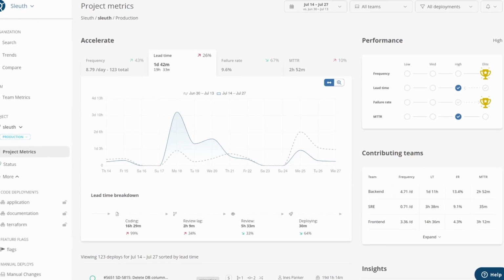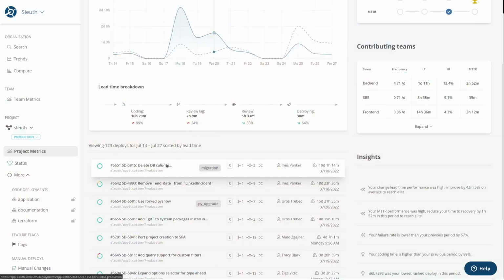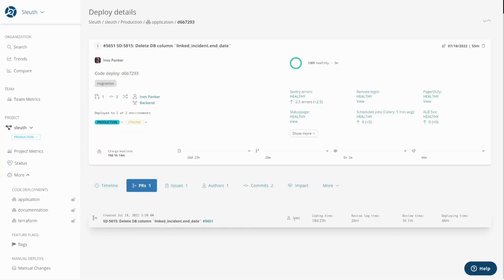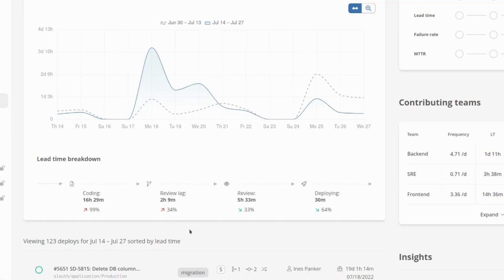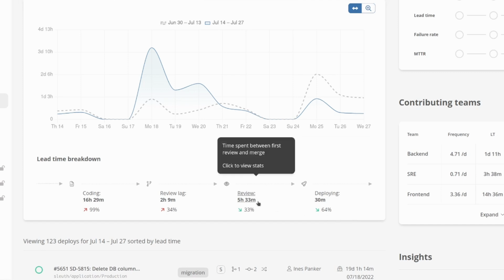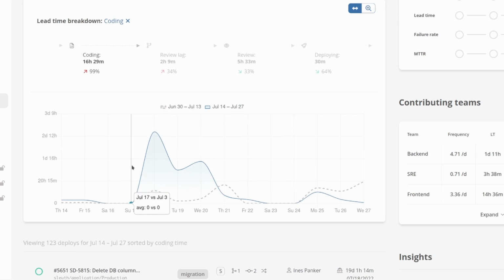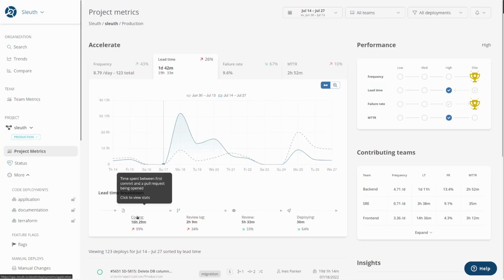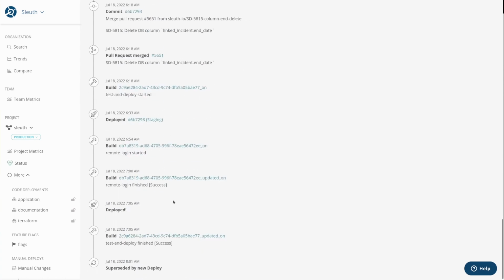How Sleuth measures Change Lead Time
Change Lead Time can be considered the most insightful of the four DORA metrics. But how do you measure it most accurately? In this video, Don Brown shows you how Sleuth measures Change Lead Time for code changes and how Sleuth breaks down that time into multiple buckets for the most detailed insight on what's slowing your team down.

0:00 Change Lead Time defined
0:30 Tracking changes based on deployments
1:14 Change Lead Time for pull requests
1:45 The 4 buckets of Change Lead Time
2:33 How Sleuth measures coding time changes
2:54 How Sleuth measures changes in review lag time
3:18 How Sleuth measures review time changes
3:33 How Sleuth measures changes in deploy time

Give Sleuth a try and see why it's a deploy-based Accelerate / DORA metrics tracker both managers and developers love.